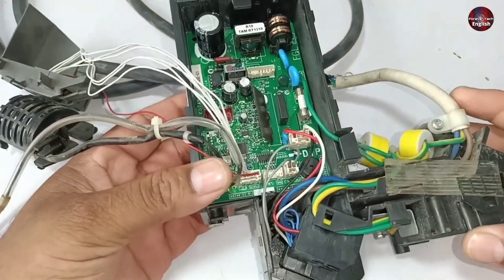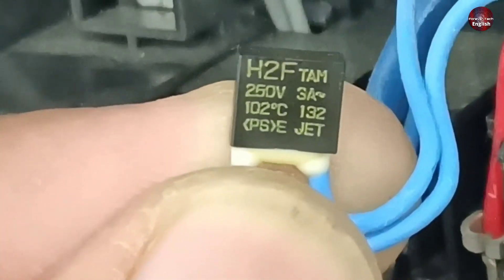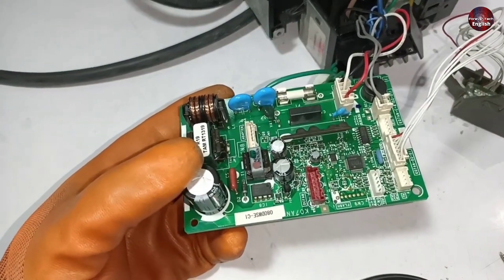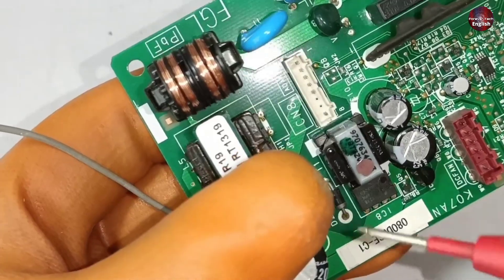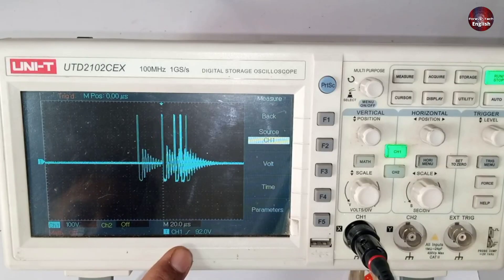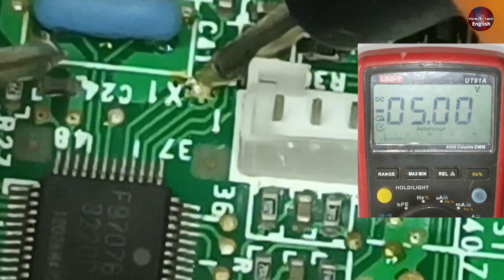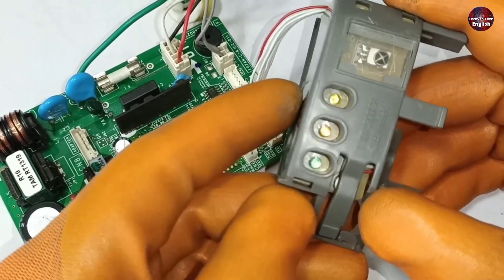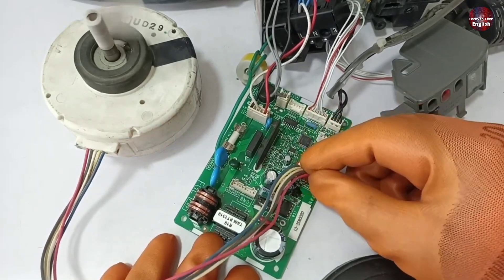Fujitsu Inverter Split AC Indoor Circuit Repair - Won't Power On!!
In this video, we'll guide you through the troubleshooting process when your indoor circuit fails to power on. Is your Fujitsu Mini Split Air conditioner not responding when you try to turn it on? Don't worry; we've got you covered! Join us as we walk you through step-by-step instructions to diagnose and repair the indoor circuit, so you can enjoy cool and comfortable air again. Throughout this video, we'll explain the potential causes behind the power failure, such as faulty wiring, a tripped circuit breaker, or a malfunctioning control board. We'll demonstrate how to check these components and provide valuable tips to identify the root cause of the issue. Our expert technicians will share their insights and troubleshooting techniques, ensuring you clearly understand the repair process. We'll also discuss common mistakes to avoid and safety precautions to take while working with electrical components. Remember, it's always best to consult a professional technician if you're unsure about any step or lack experience with electrical repairs. However, with our guidance, you'll gain the confidence to tackle this repair yourself, potentially saving time and money. Don't let a non-responsive indoor motherboard/PCB keep you from enjoying the comfort of your Fujitsu Mini Split AC. Join us in this informative video and get your unit up and running again quickly! Remember to switch to our "Advanced" mode to receive personalized advice based on your specific channel data. Let's dive in and troubleshoot together!

Multimeters
Thermal Camera
Soldering Wires
10Pcs 2mm XZZ-2015 Desoldering ➡️
0.8mm/1.0mm 50g Lead-Free Solder➡️
200g 500g Tin Wire Soldering Wire ➡️
8g 50g Per Roll High Purity Soldering Wire➡️
250m/roll 30AWG UL1423 Insulation Cable Copper➡️
Vacuum Pump
18V Lithium Battery Vacuum Pump ➡️